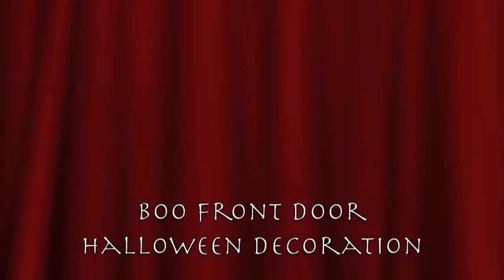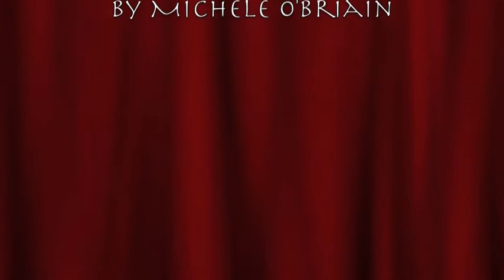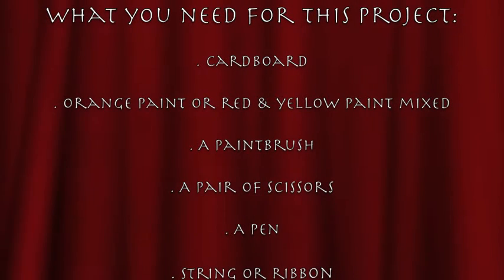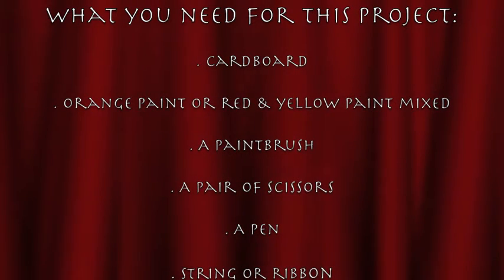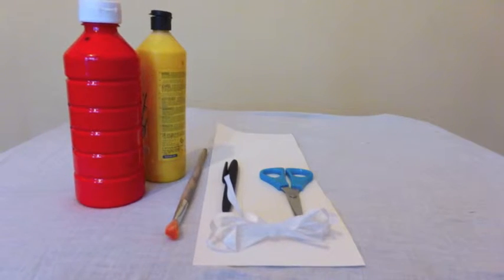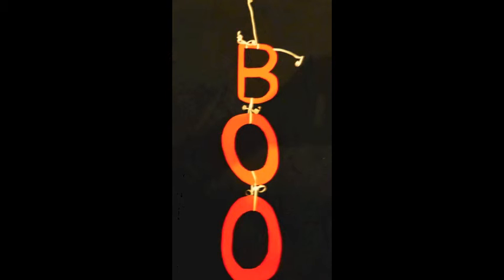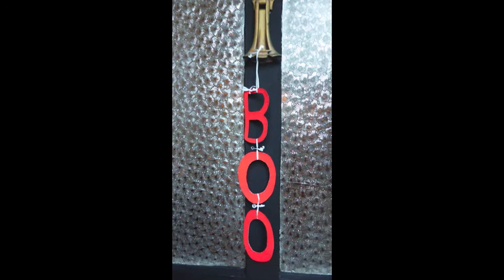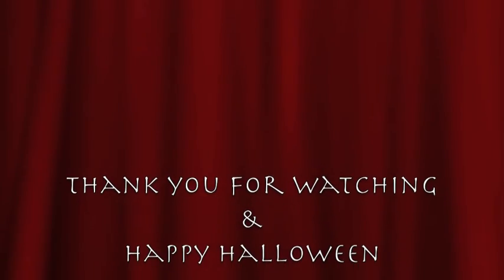Boo Halloween door sign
How to make a Boo Halloween sign for your front door